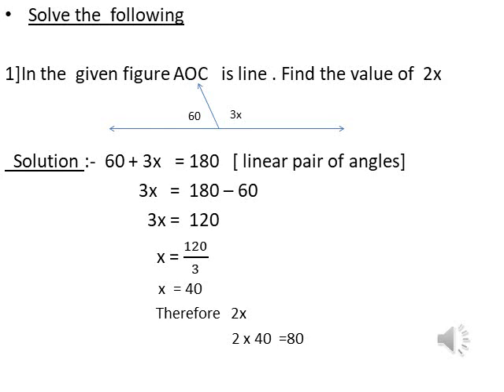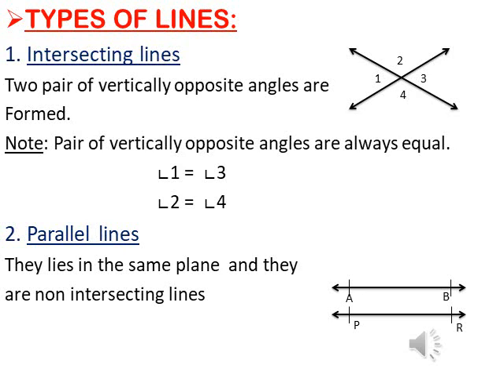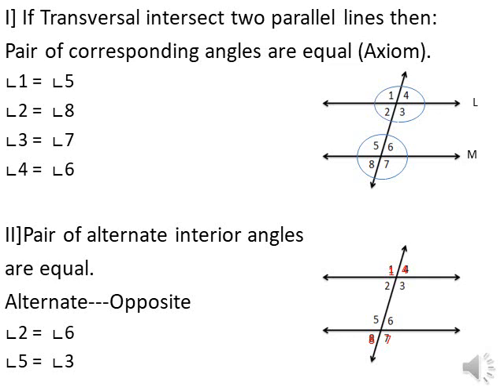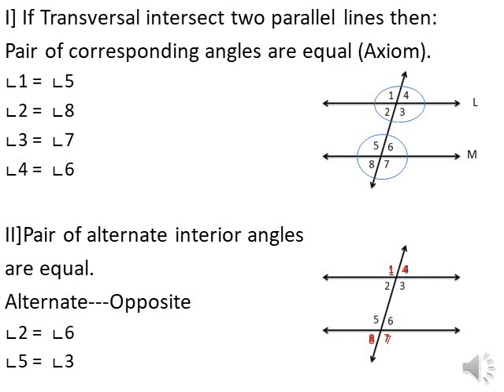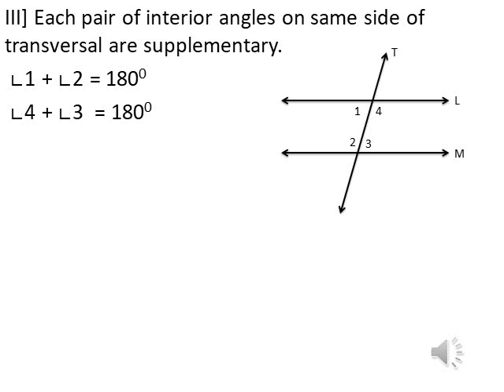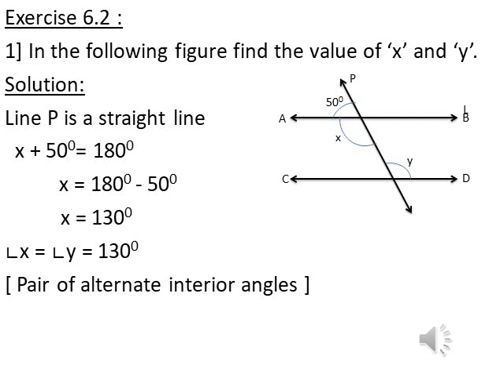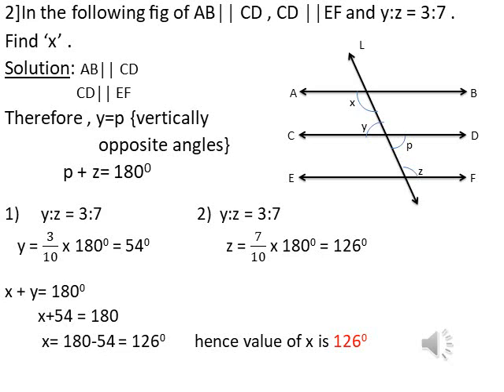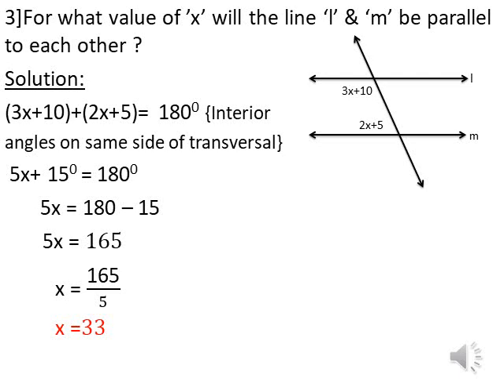Class 9 -Lines And Angles- part2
Class 9
Lines And Angles- part2